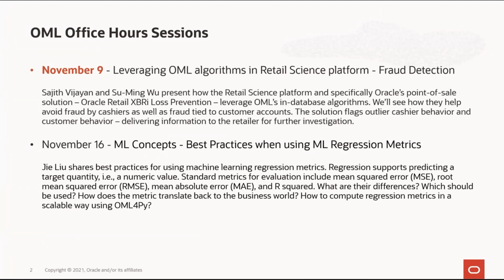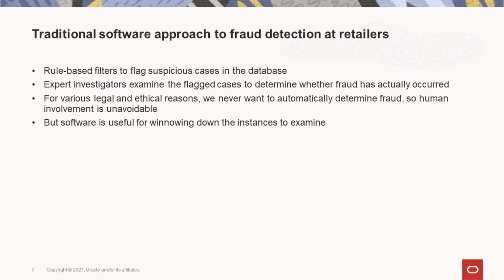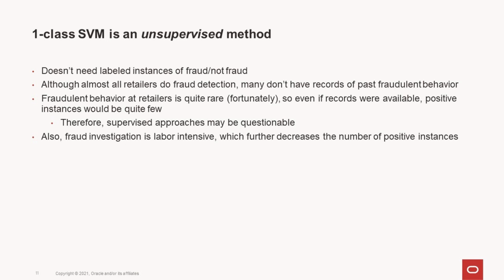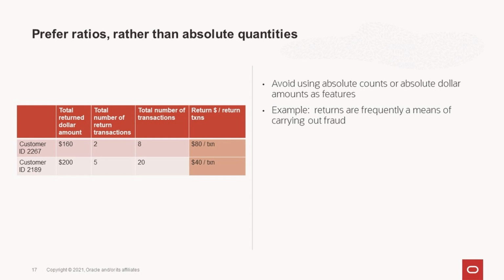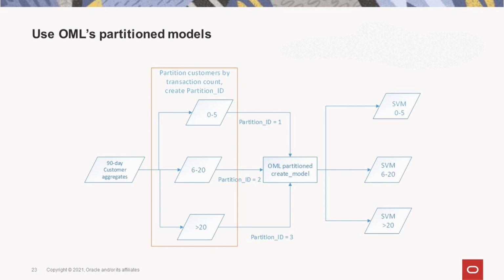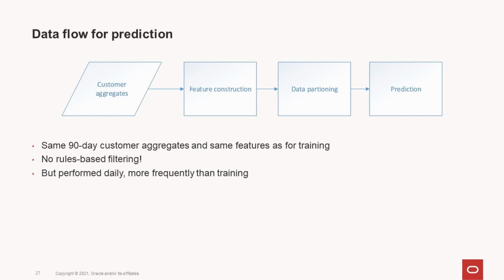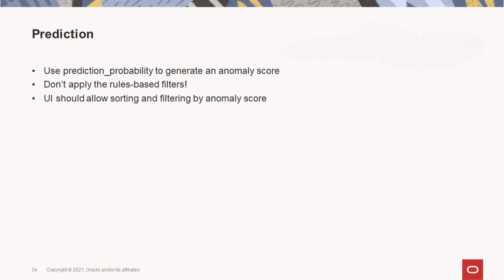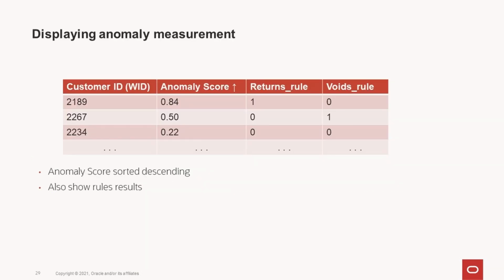OML Usage Highlight: Leveraging OML algorithms in Retail Science platform - Fraud Detection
Join us on this weekly Office Hours for Oracle Machine Learning on Autonomous Database, where Sajith Vijayan, Sr Director, Data Science for Retail, and Su-Ming Wu, Sr. Principal Data Scientist,  will present how OML algorithms are leveraged in the Retail Science platform, and more particularly in Oracle’s point-of-sale solution, Oracle Retail XBRi Loss Prevention.

They will illustrate how they can provide tools to avoid fraud by cashiers as well as fraud tied to customers’ accounts, where OML recommends a way to do fraud detection and a more general outlier detection.  The solution flags outlier cashier behavior or outlier customer behavior, and can deliver the information to the retailer for further investigation.

The Oracle Machine Learning product family supports data scientists, analysts, developers, and IT to achieve data science project goals faster while taking full advantage of the Oracle platform.

The Oracle Machine Learning Notebooks offers an easy-to-use, interactive, multi-user, collaborative interface based on Apache Zeppelin notebook technology, and support SQL, PL/SQL, Python and Markdown interpreters. It is available on all Autonomous Database versions and Tiers, including the always-free editions.

OML includes AutoML, which provides automated machine learning algorithm features for algorithm selection, feature selection and model tuning, in addition to a specialized AutoML UI exclusive to the Autonomous Database.

OML Services is also included in Autonomous Database, where you can deploy and manage native in-database OML models as well as ONNX ML models (for classification and regression) built using third-party engines, and can also invoke cognitive text analytics.